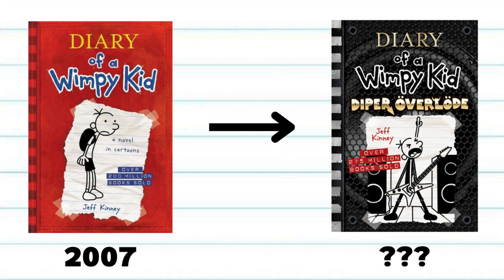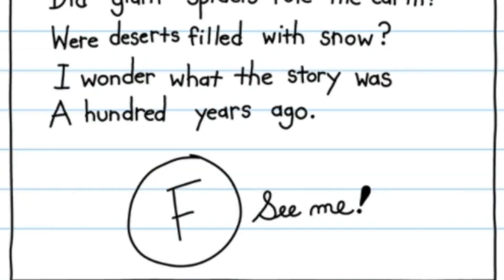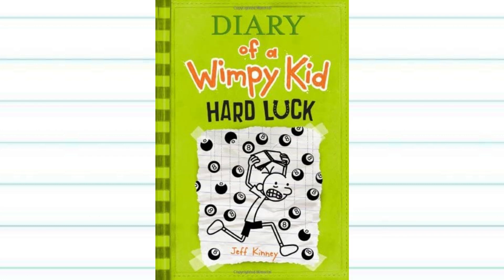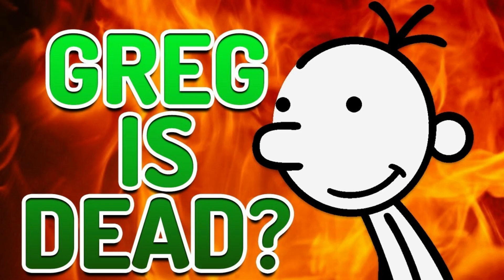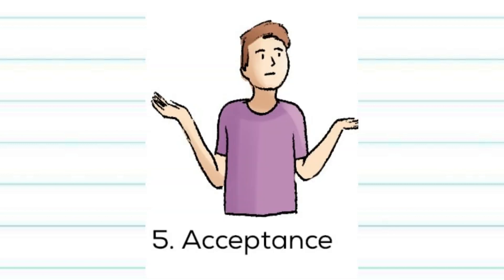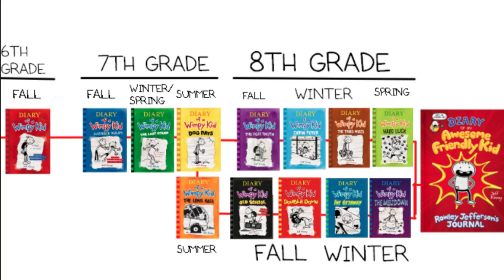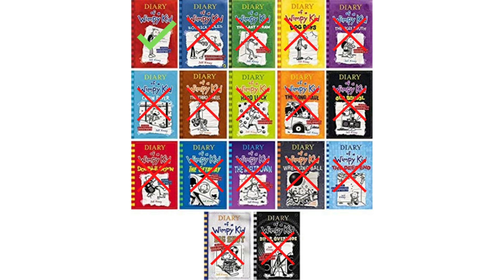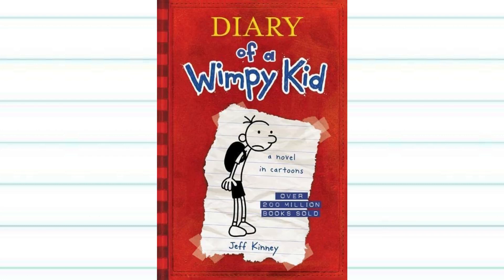Theories for Why Greg is Still in Middle School